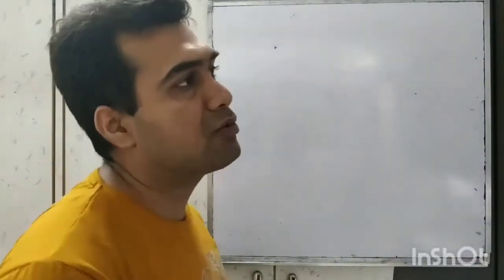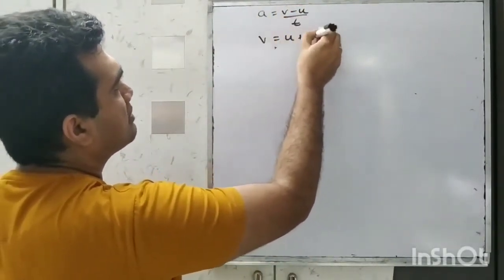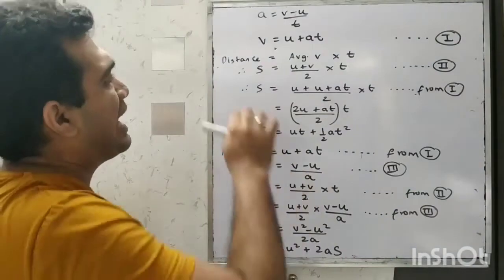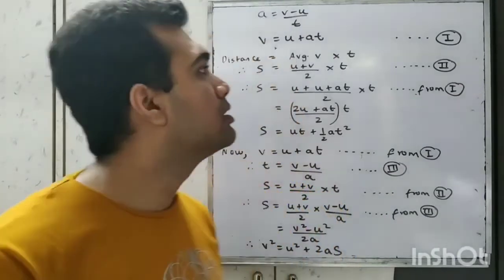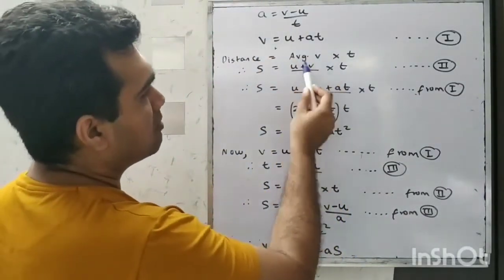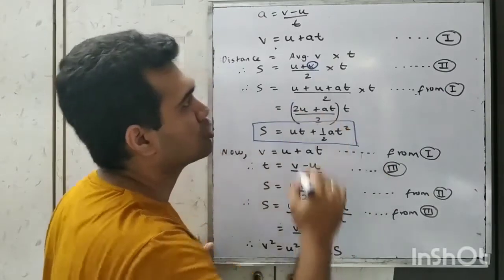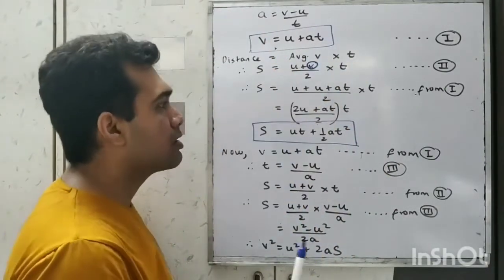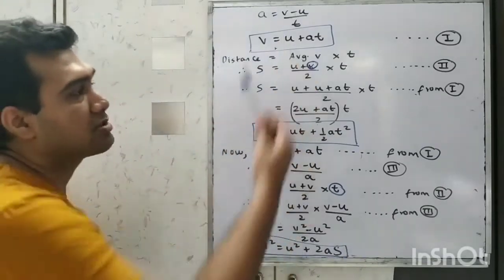MOTION IN ONE DIMENSION: EQUATIONS OF MOTION (9th std. ICSE Physics ch. 2C)